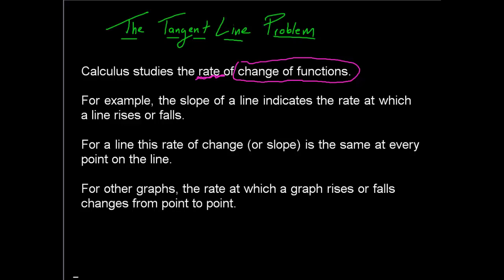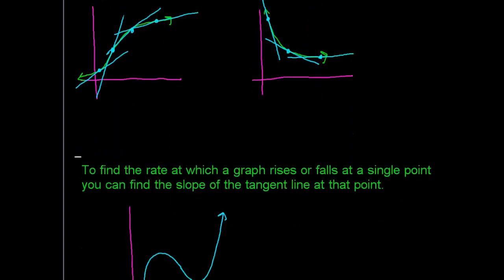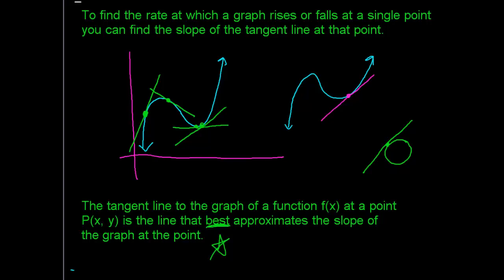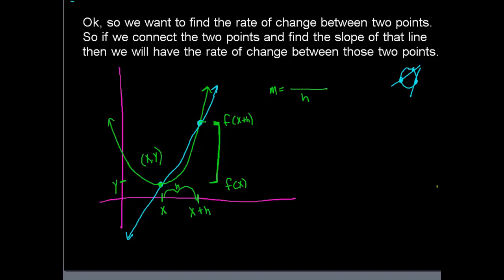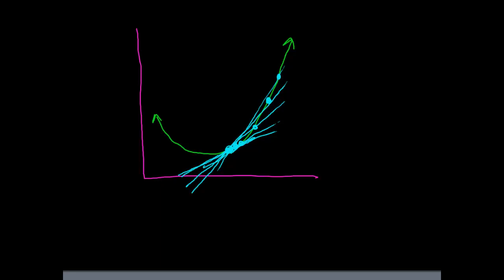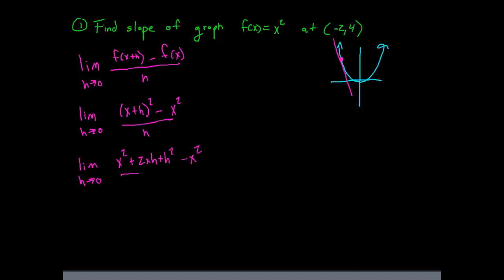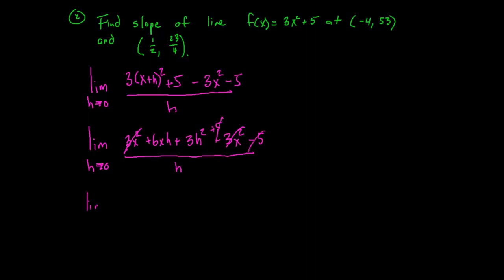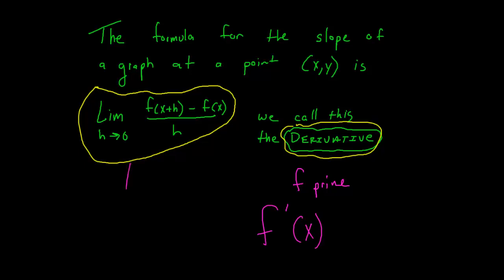Pre-Calculus: The Tangent Line Problem (12.3)